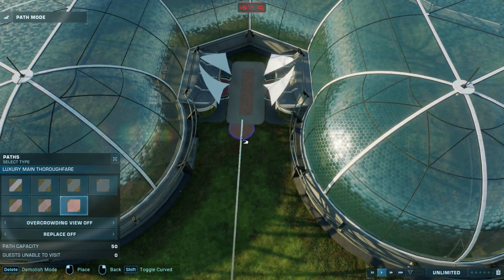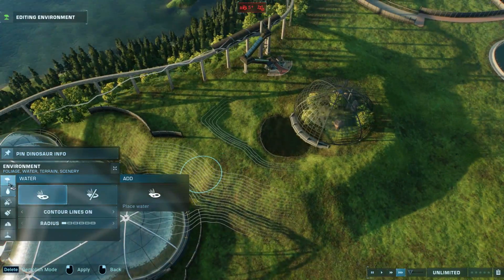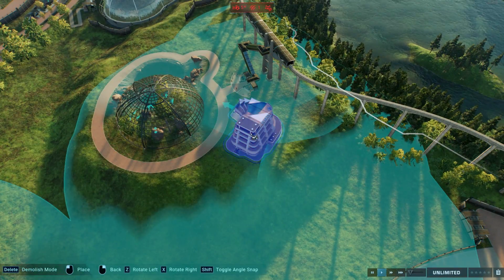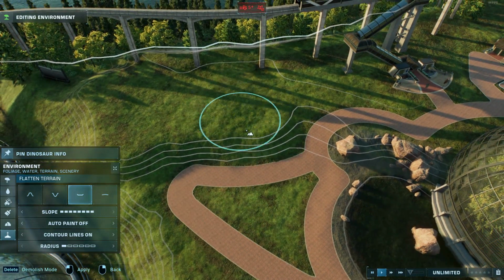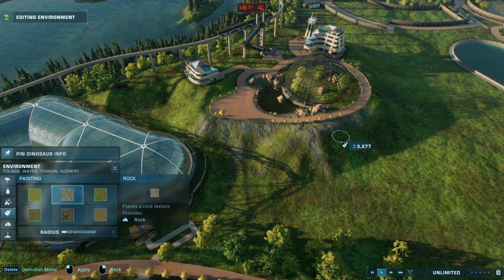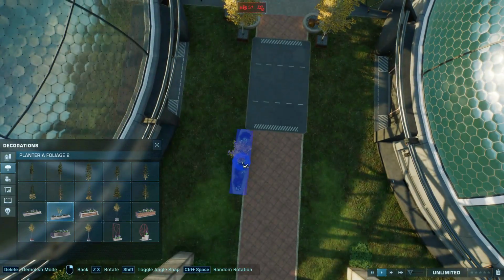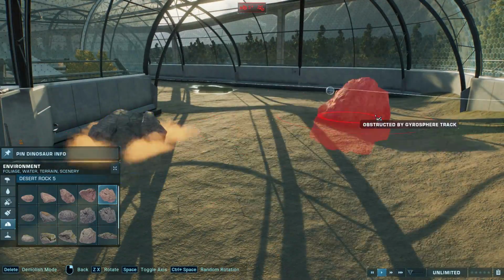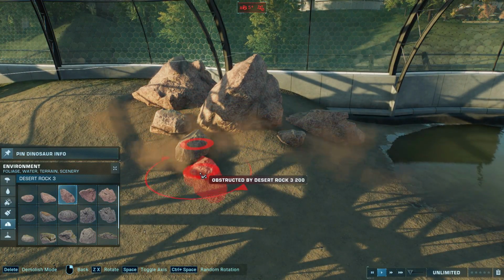Finishing my masterpiece | Jurassic World Evolution 2 park build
Completing the half horror, half happy park build in Jurassic World Evolution 2! The Jekyll & Hyde park is done and ready for a massive tour next week!